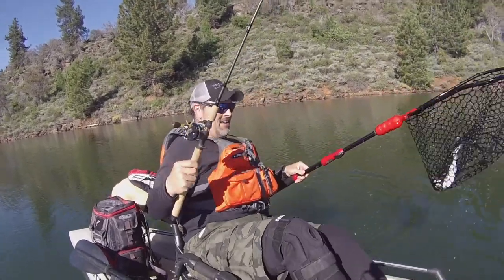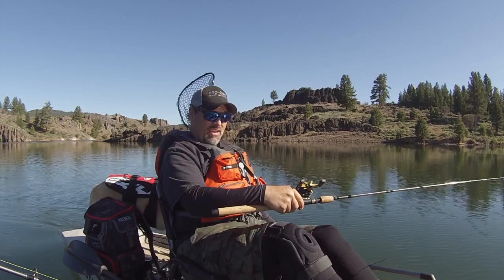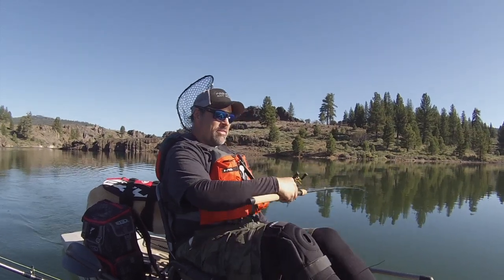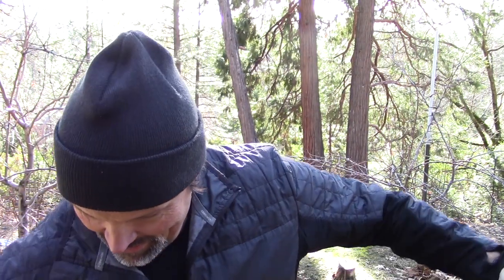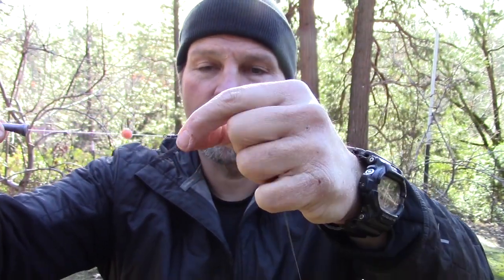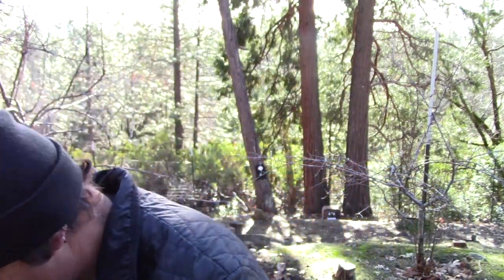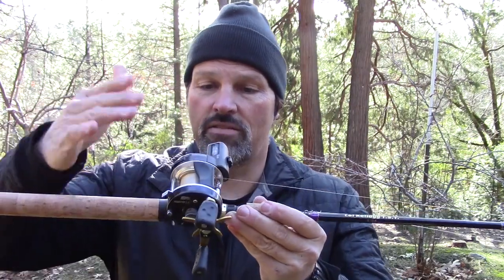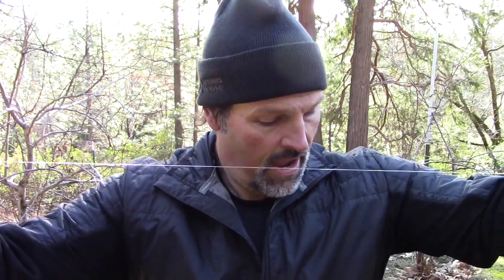Getting Down Without Leadcore Or Downriggers!